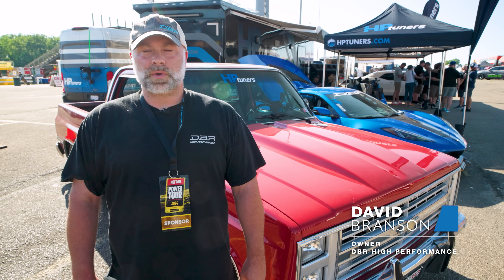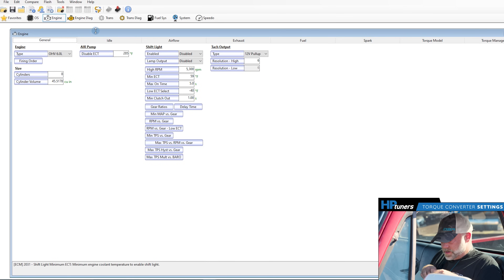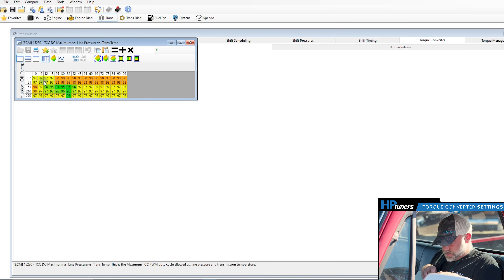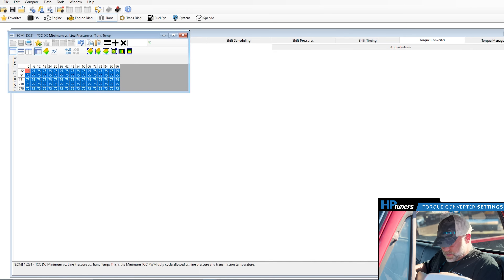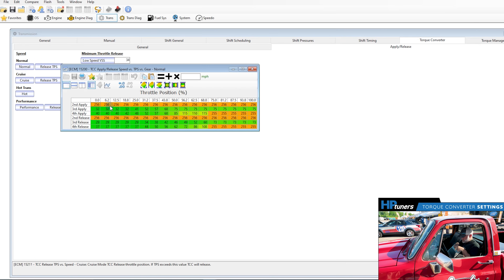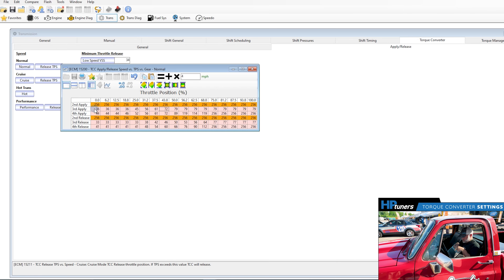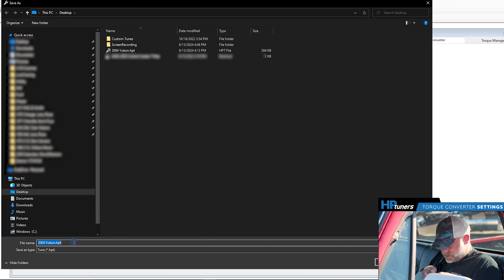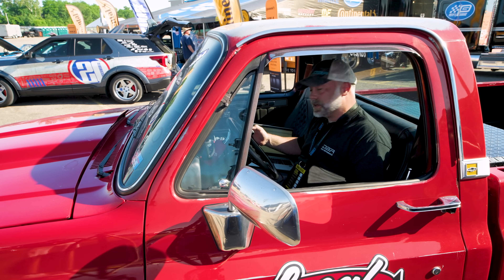Adjusting Torque Converter in VCM Suite | HP Tuners x DBR High Performance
Join David Branson of DBR High Performance, a tuner based in Nashville, TN, as he provides expert insights on diagnosing and addressing torque converter slip in GM transmissions. 🚐🔧 In this quick guide, David uses an LS-swapped '85 C10 as an example to demonstrate how to effectively tackle common torque converter shutter and lockup issues using VCM Suite. 🛠️💻

In this video, you’ll learn:

🔵 How to identify signs of torque converter slip
🔵 Common issues causing torque converter shutter and lockup problems
🔵 Step-by-step process to diagnose and address these issues using VCM Suite

Don't forget to like, comment, and subscribe for more exclusive content from HP Tuners and stay tuned for future videos where we bring you the latest in automotive performance and innovation!